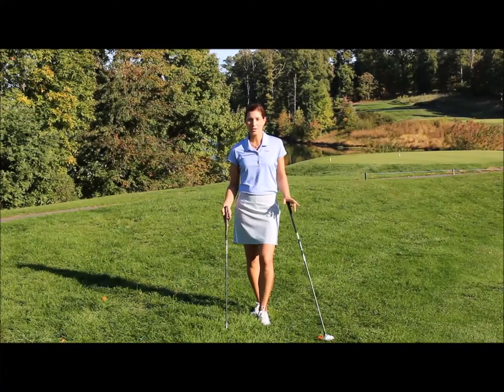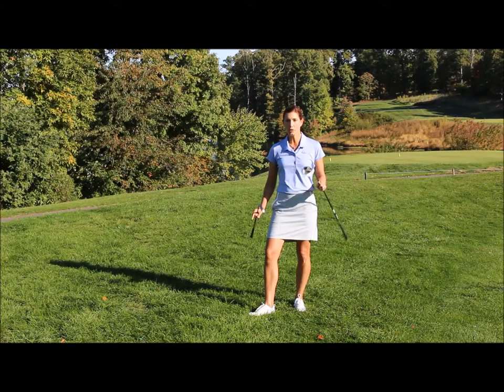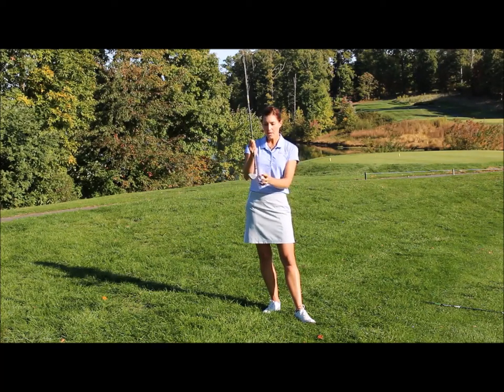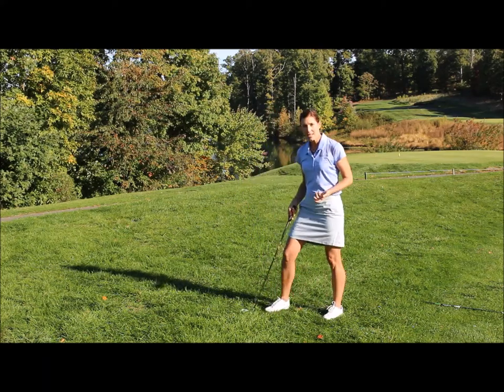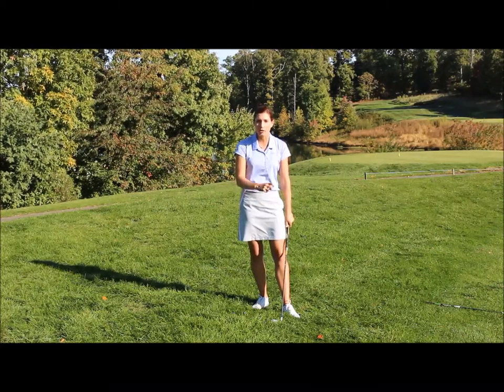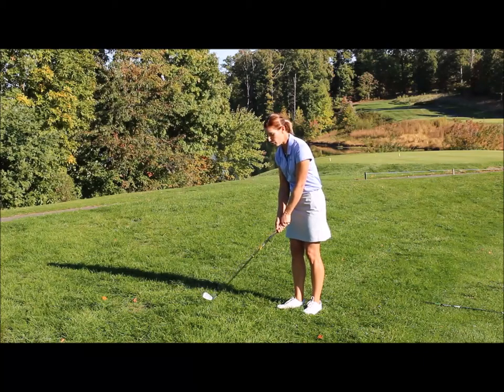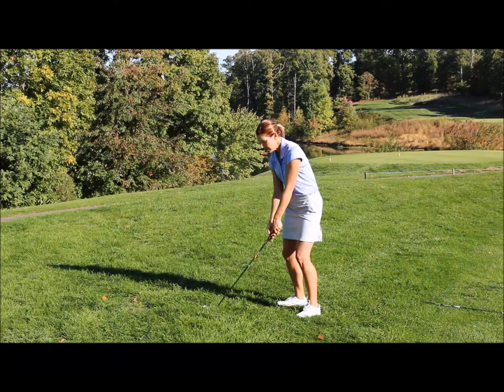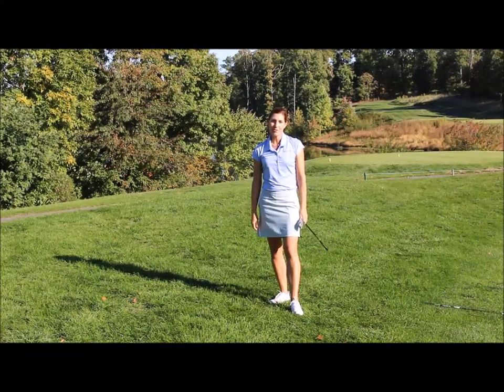Score from the Rough with Erika Larkin, PGA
Get out of the rough better with great tips from the 2012 Middle Atlantic PGA Teacher of the Year, Erika Larkin.